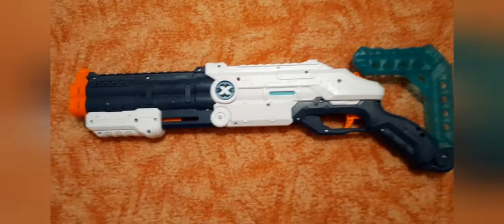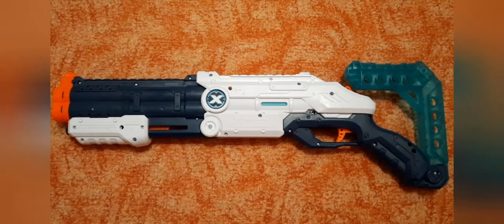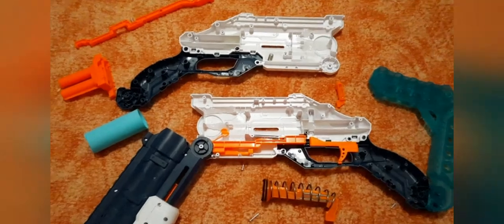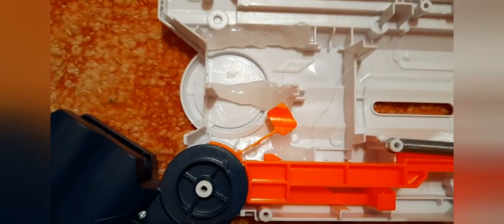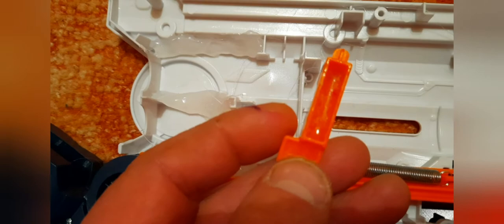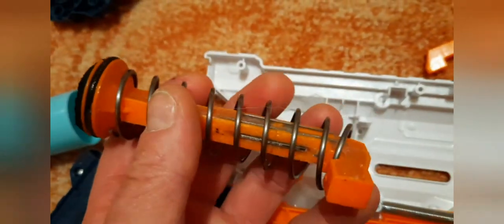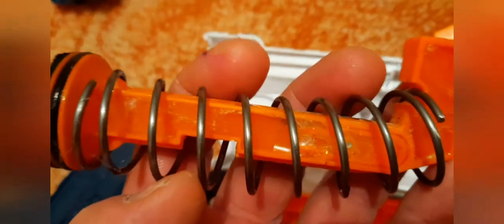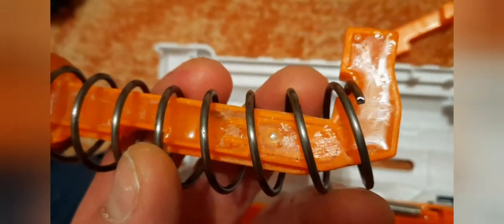FLASHFOAM-116 fps X Shot Vigilante Mod Guide Chronograph Internal Reinforcement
FLASHFOAM-116 fps X Shot Vigilante Mod Guide Chronograph Test Stage 2